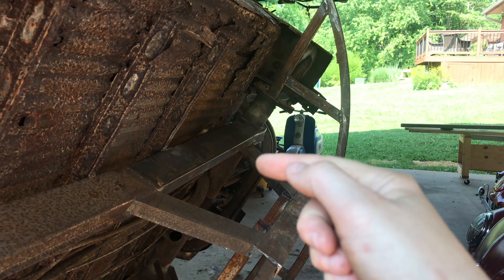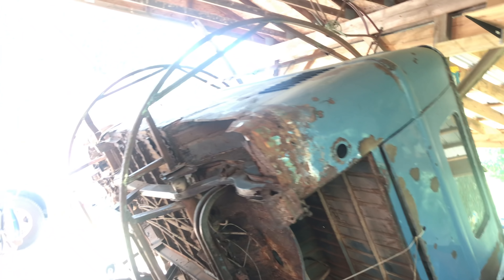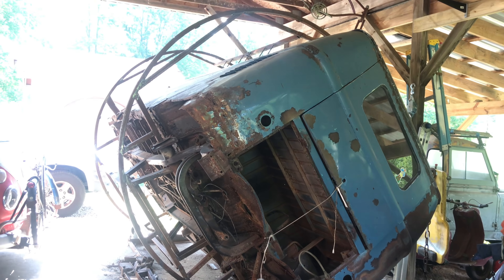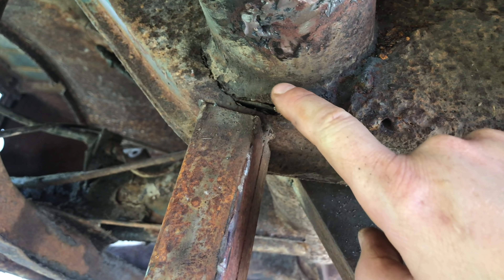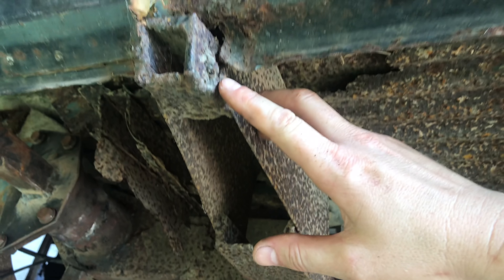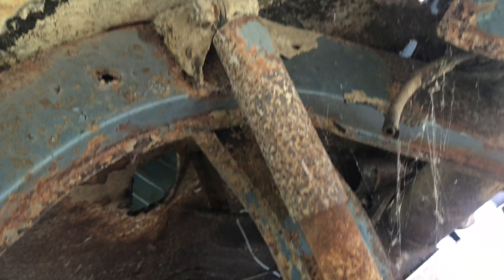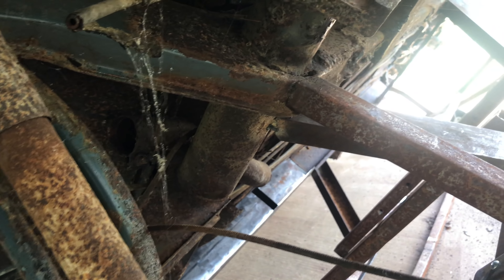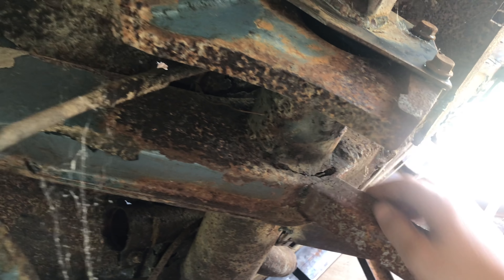1958 pressed bumper VW bus rear frame cutting and repair!!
There seems to be never enough time in a day/weekend to get the steps done I want to get done! But here we go again, at it on the other side of Pickle's rear frame section.  I also went ahead and removed the headlights to inspect the buckets and start working on the headlights.